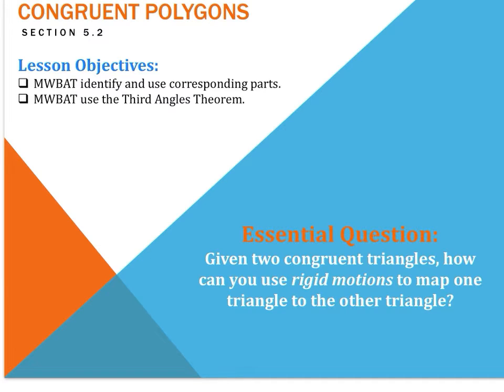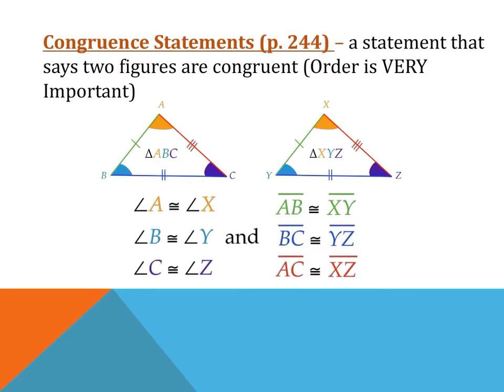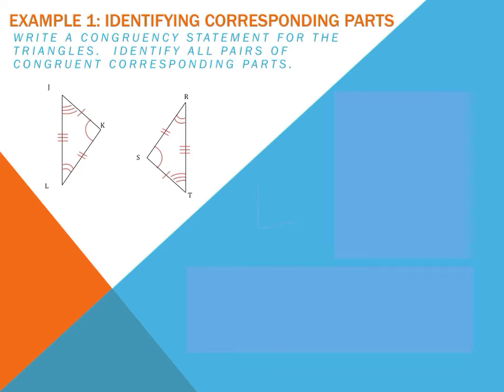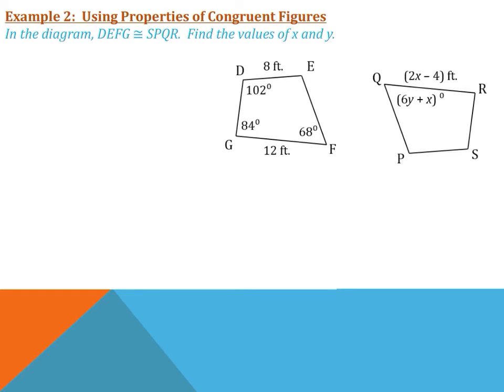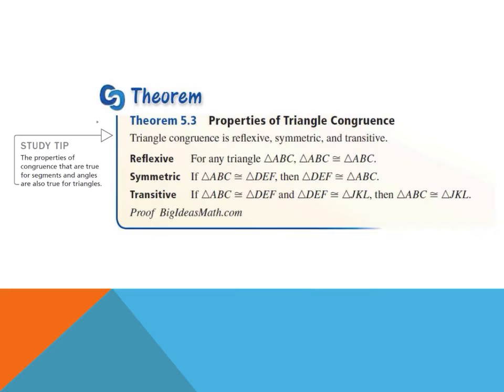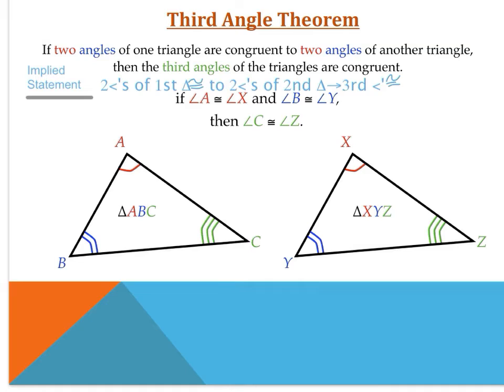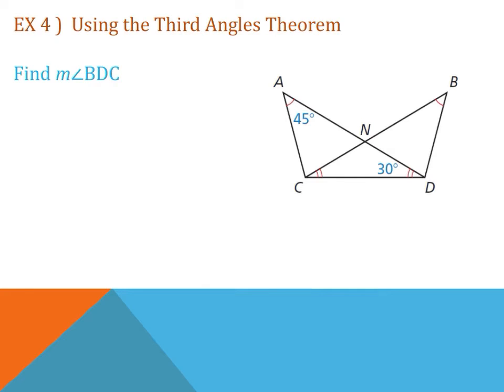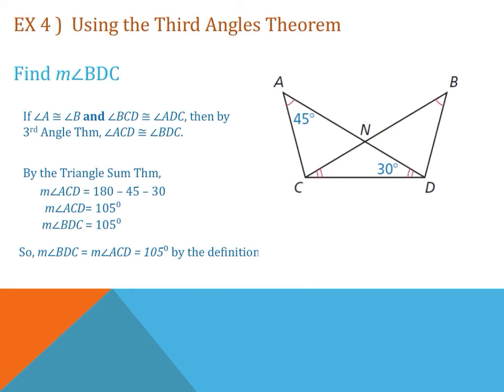5.2 Congruent Polygons Video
Video explanation of congruent figures, corresponding parts, Third Angles Thm, Properties of Triangle Congruence, Proofs of Triangle Congruence